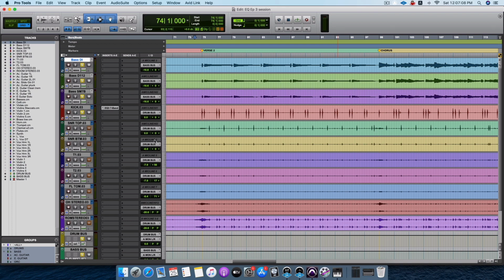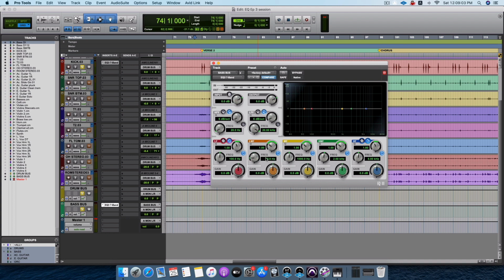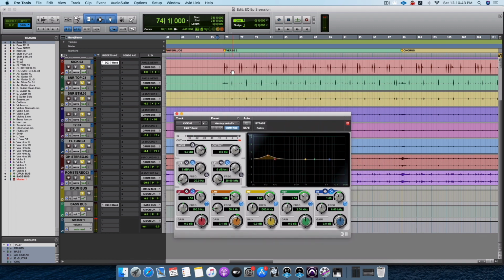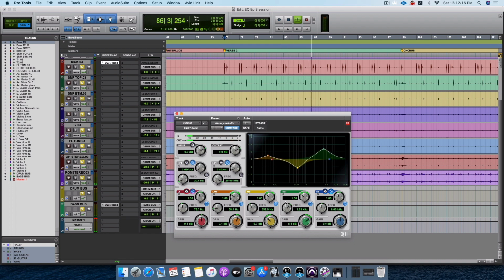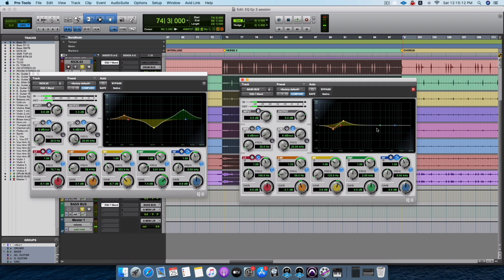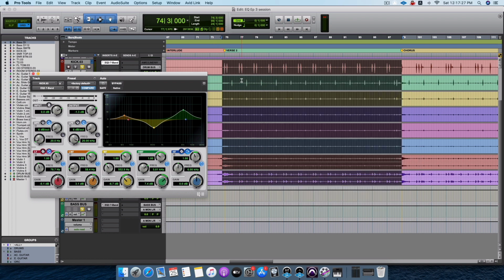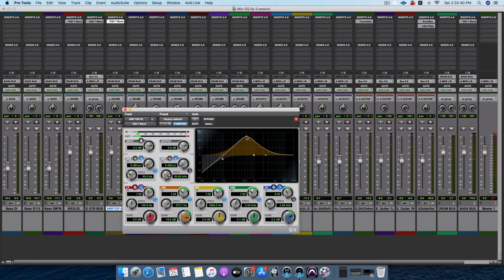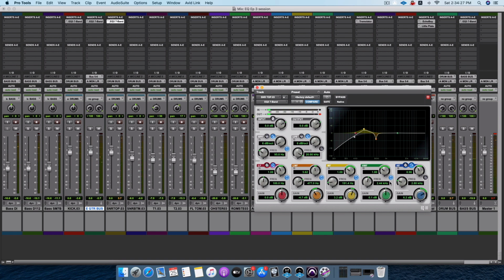ALL ABOUT EQ || PART 3 || GETTING PRACTICAL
There's very little that can be said about not paying enough importance to EQ. In the episode, we're gonna take practical steps by opening a real session and going over some simple tricks to help you start smashing confidently with your EQ moves. If you're new, check out part 1 and 2 of this series.

Camera - Shot on iPhone X
Lens - Moment wide
Mic - Shure SM7B
Audio interface - Universal Audio Apollo 8p
DAW for Audio recording - Logic Pro X